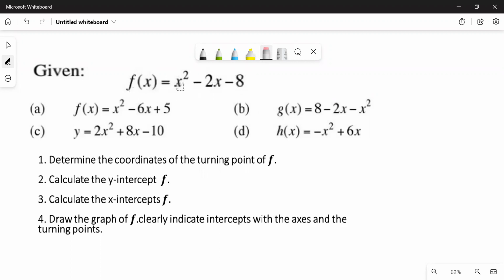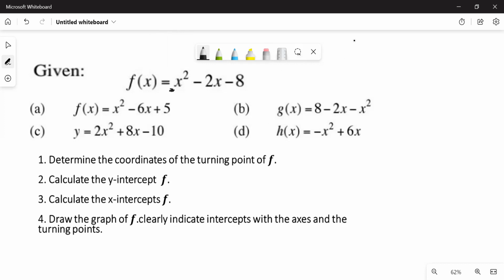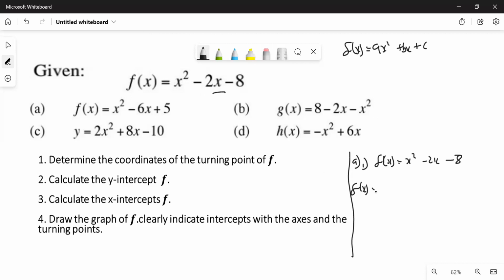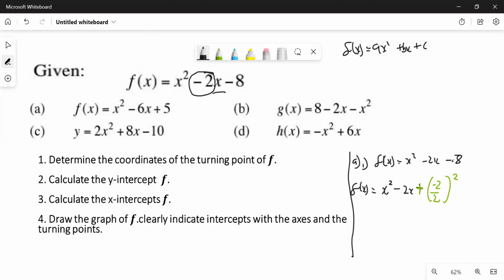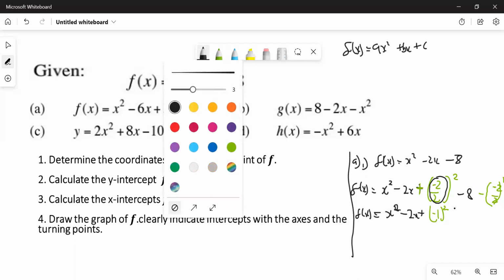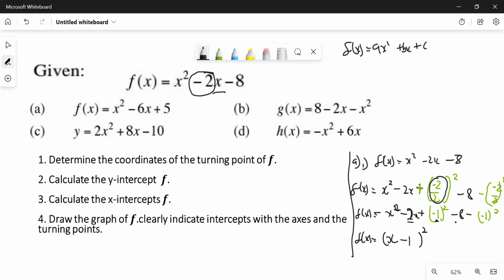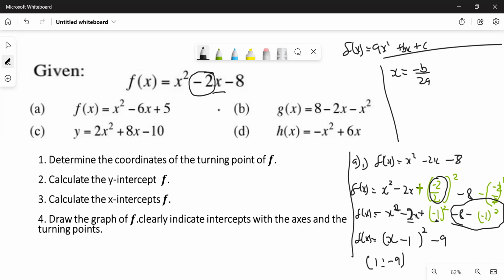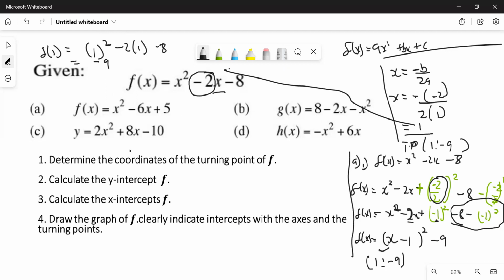4 Determine the coordinates of turning, intercept and draw parabolic function given standard in form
Determine the coordinates of turning, intercept, and draw parabolic function given equation in standard in form